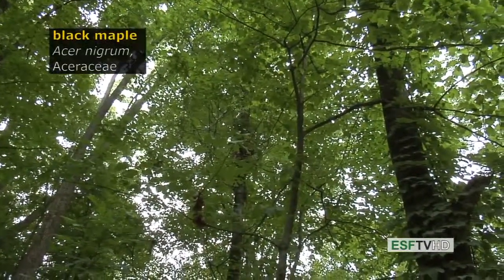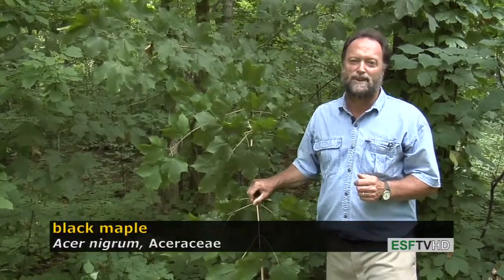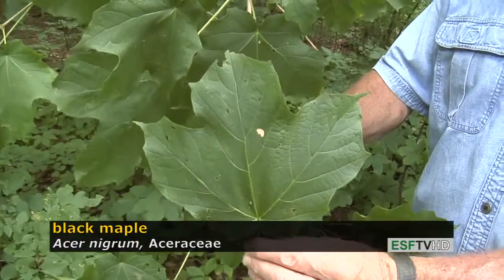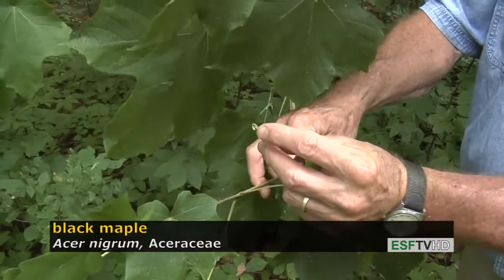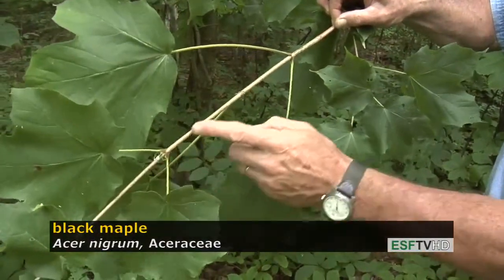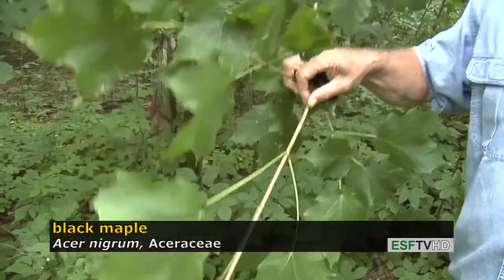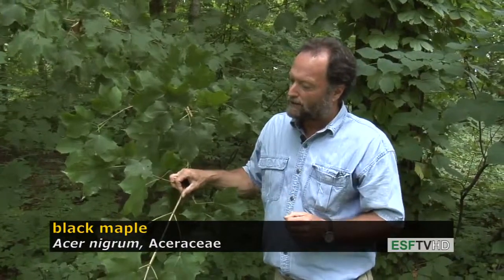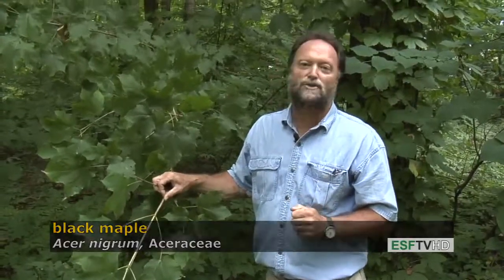Trees with Don Leopold - black maple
Don Leopold demonstrates the characteristics of black maple.